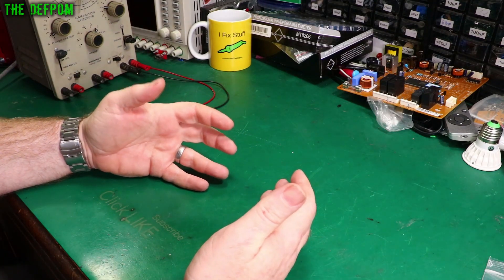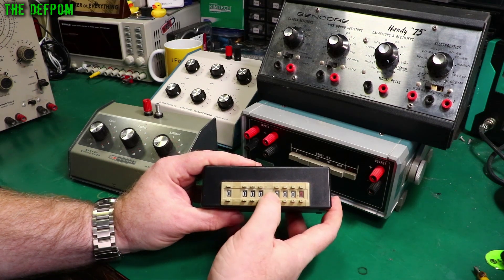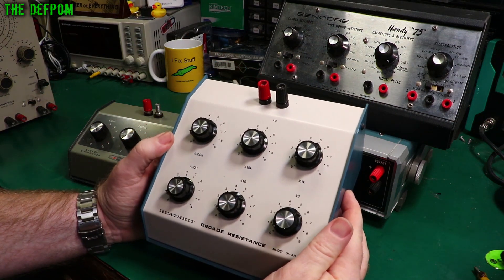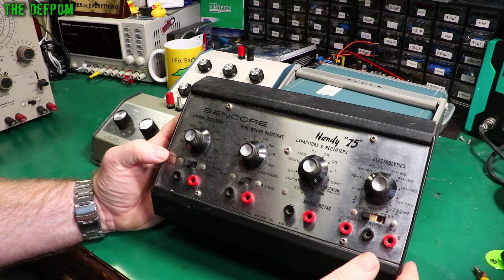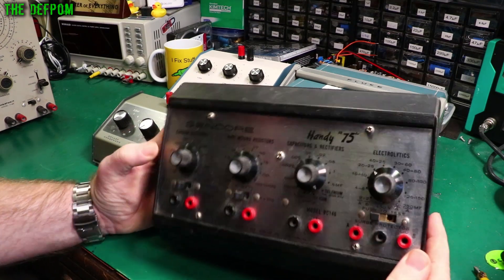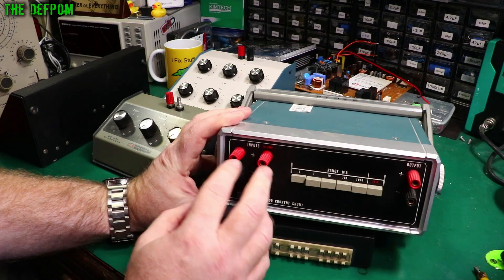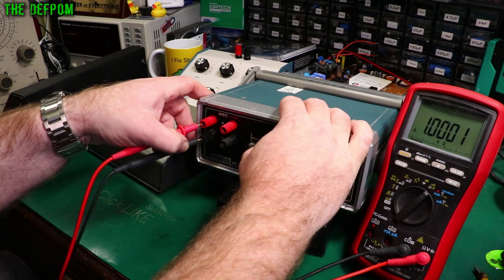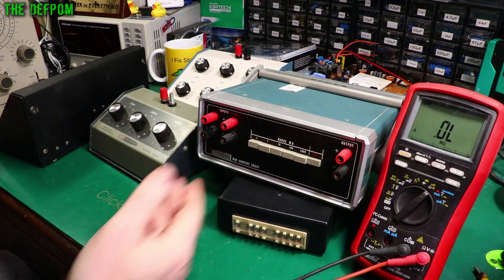🔴 Electronics Tools For Beginners - No.14 - Resistance & Capacitance Substituation Boxes - No.1018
Electronics Tools For Beginners - No.14 - Resistance & Capacitance Substituation Boxes

My Electronics Tools (video and purchase links)
Boonton
4220.

HP/Agilent/Keysight
3457A.

Marconi
2022D.

Siglent
SDS1104X-E.
SPL-1008.